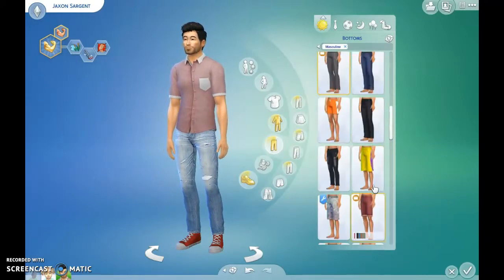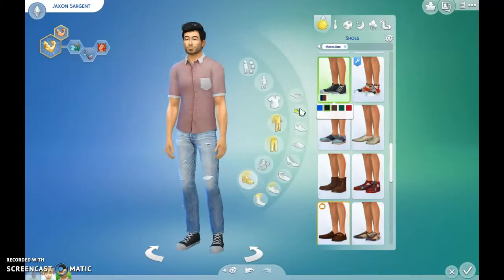Jaxon Got a MAKEOVER?!? | Episode 4 | Sims 4 LET'S PLAY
Hey guys! Sorry I missed last week I've had a very hectic schedule and I will be out of town next week and have to pre-record those videos, but I hop you enjoy the videos for this week. I hope to get back on track.